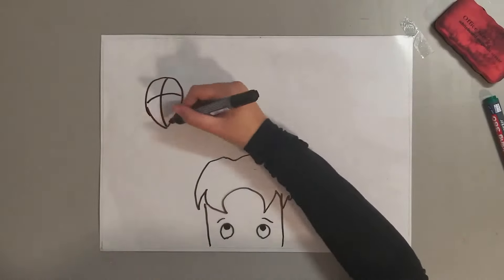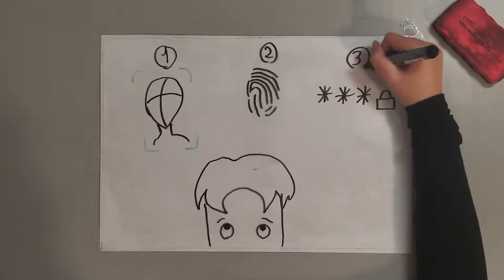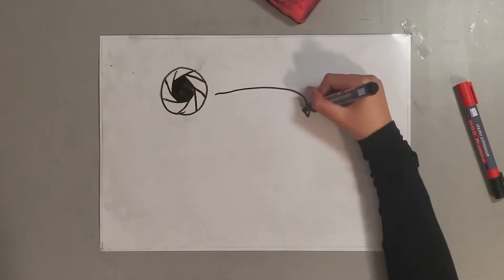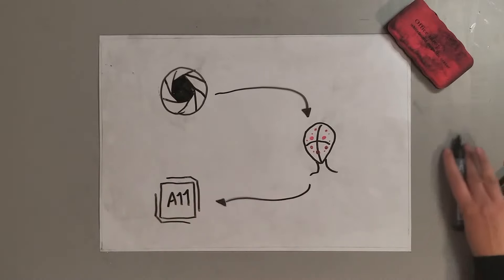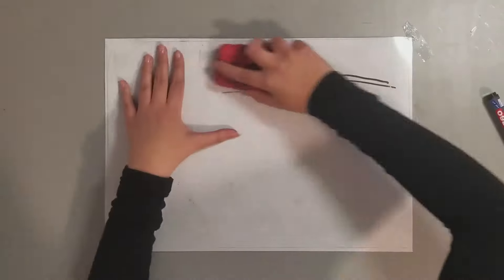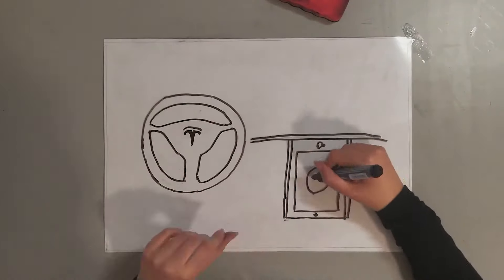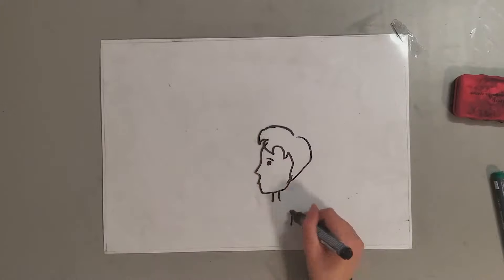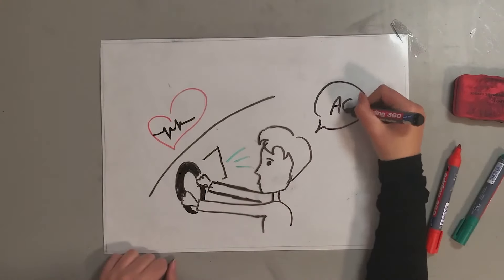Tesla scan - UX Design